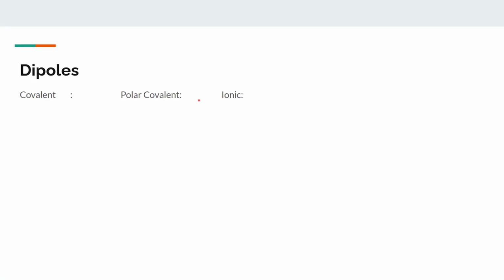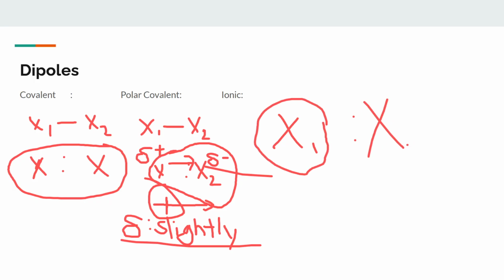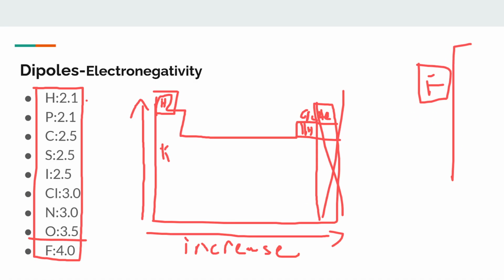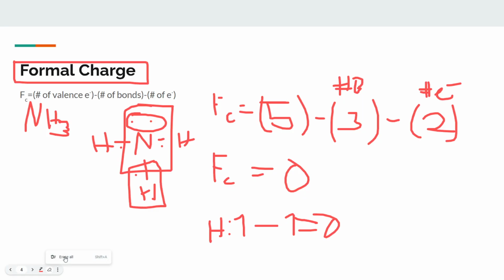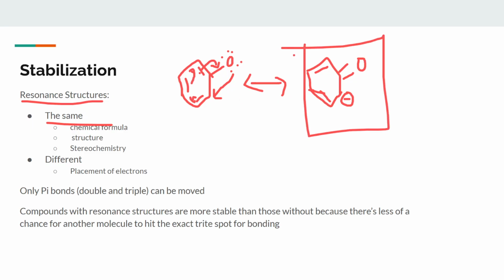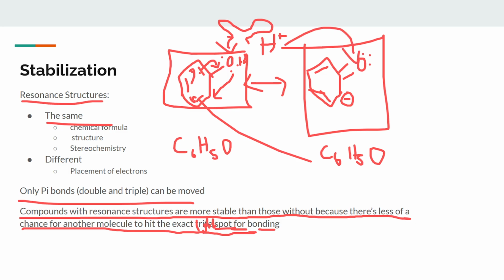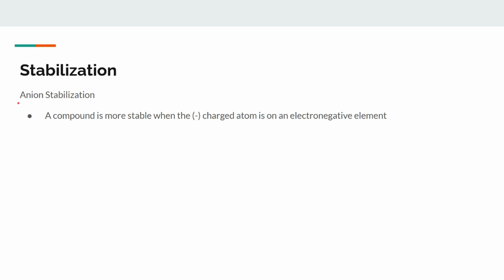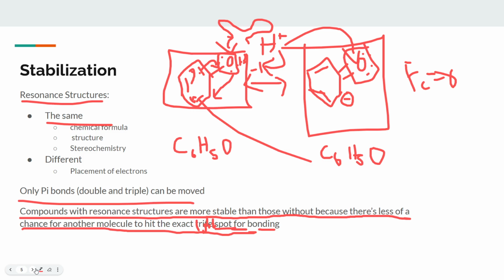Luke's Lessons: Organic Chemistry 2